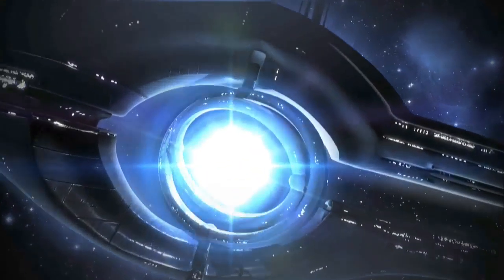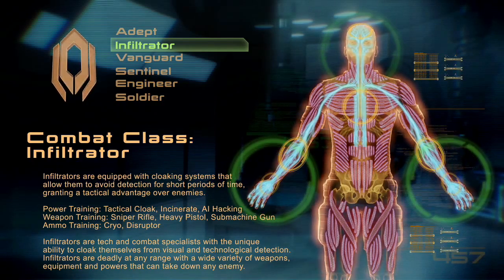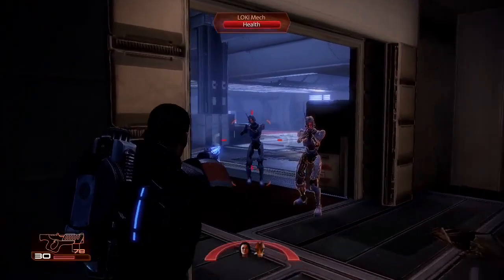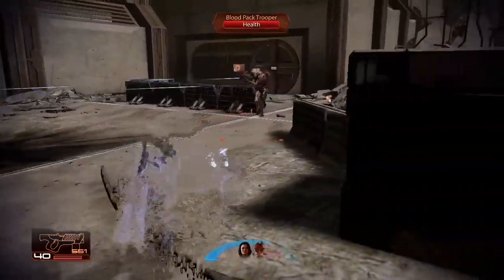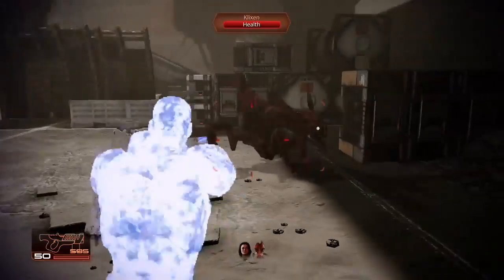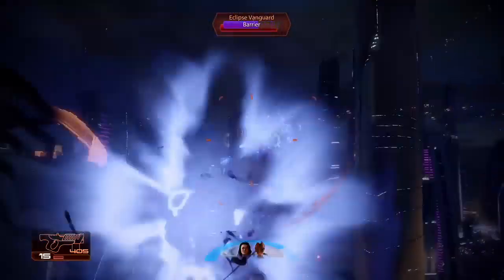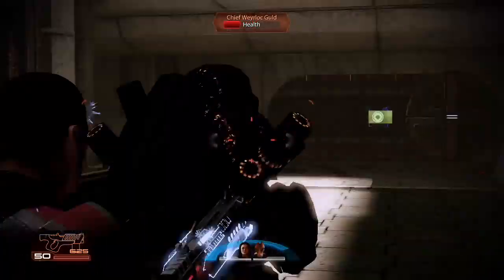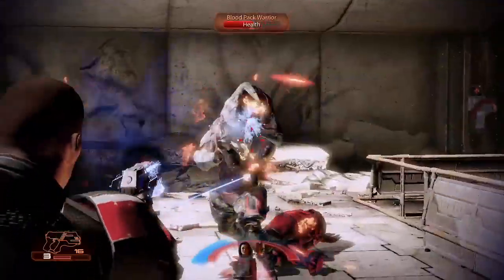Mass Effect 2 Infiltrator Class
Mass Effect 2 Infiltrator Class revealed